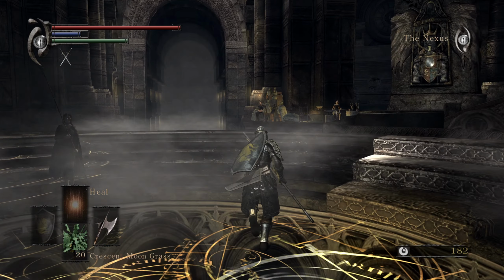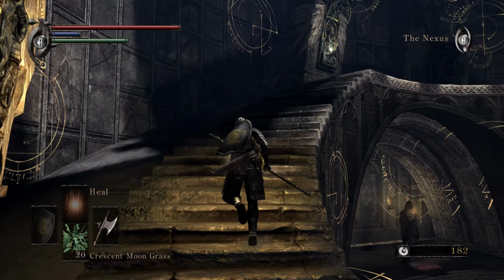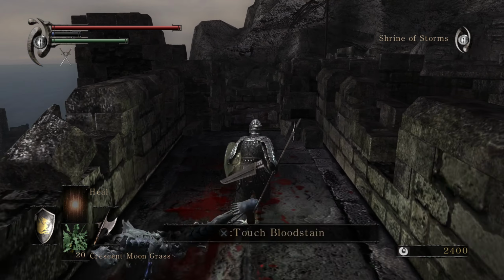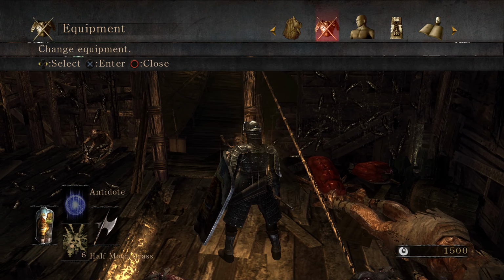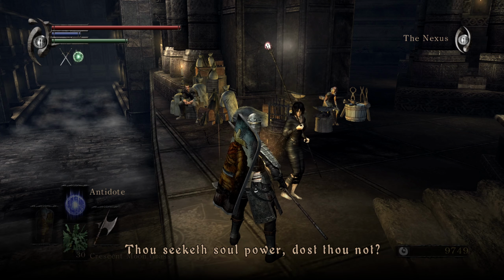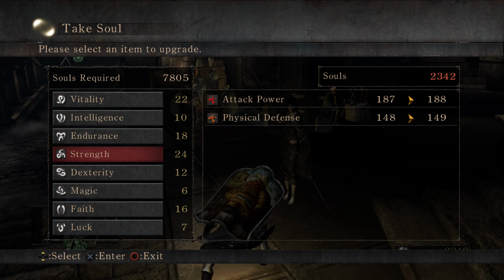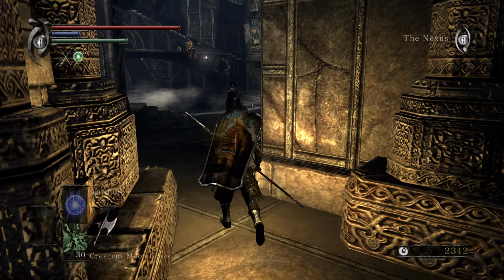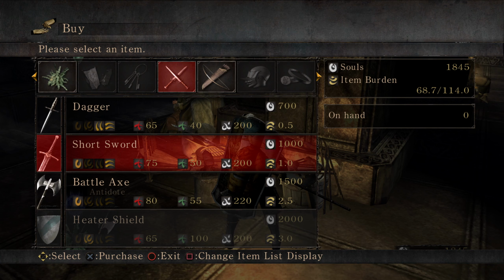08 • Demon's Souls • RPCS3 60fps • True Death [mod]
Part 8 of my attempt to play through Demon's Souls with the True Death mod.

This is the Playstation 3 version running in the RPCS3 emulator.

From the True Death mod page:

"True Death is a mechanic that was cut from Demon's Souls, this mod restores what was left of it in the files. Upon death in soul form, the player will lose all of their souls, and their level is reset to their starting level.
However, if while in soul form the player is able to retrieve their blood mark they will be revived."

Playing online on the Archstones fan server.

Demon's Souls is a 2009 action role-playing game developed by FromSoftware for the PlayStation 3 under the supervision of Japan Studio. It was published in Japan by Sony Computer Entertainment in February, in North America by Atlus in October, and in PAL territories by Namco Bandai Partners in June 2010. The game is referred to as a spiritual successor to FromSoftware's King's Field series.